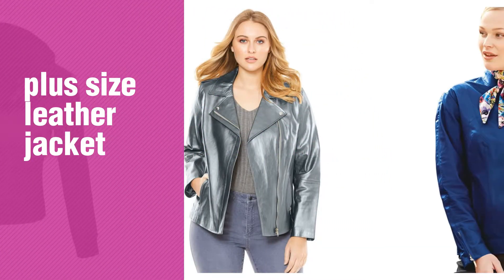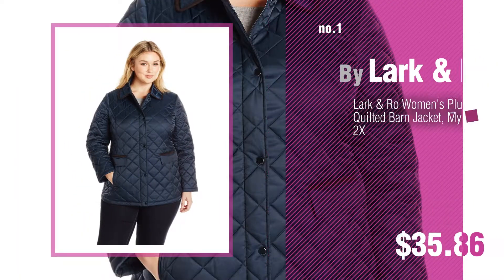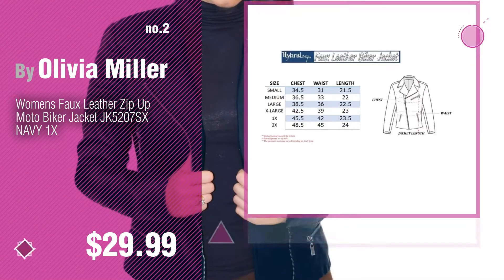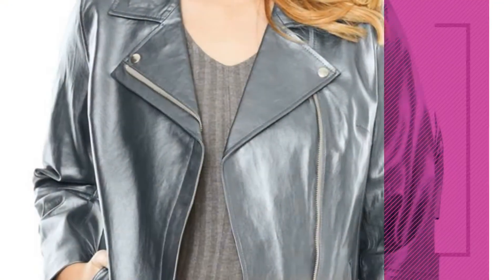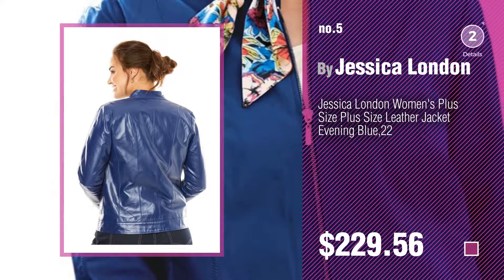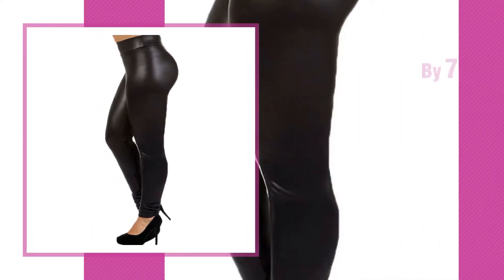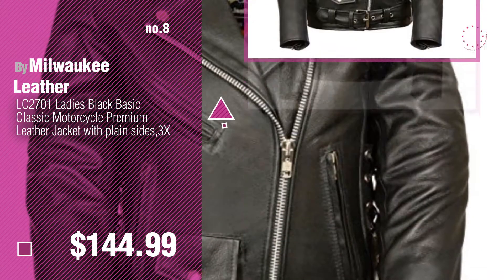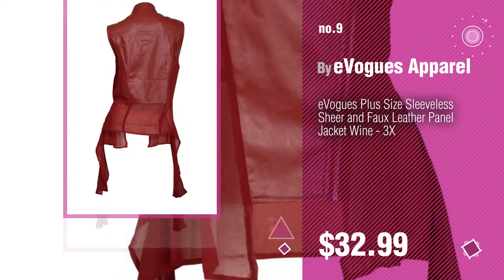Plus Size Leather Jacket Collection // Most Popular 2017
New! 2019 Black Friday / Cyber Monday Quilted Lightweight Jackets Deals and Updates.

Black Friday / Cyber Monday Lark & Ro Women's Plus Size Quilted Barn Jacket, Mystic Blue, 2X by Lark & Ro

Black Friday / Cyber Monday Womens Faux Leather Zip Up Moto Biker Jacket JK5207SX NAVY 1X by Olivia Miller

Black Friday / Cyber Monday Faux Leather Fleece Contrast Detachable Hooded Jacket Black Size XL by Plus4u

Black Friday / Cyber Monday Roamans Women's Plus Size Leather Motorcycle Jacket Gunmetal Metallic,18 W by Roamans

Black Friday / Cyber Monday Jessica London Women's Plus Size Plus Size Leather Jacket Evening Blue,22 by Jessica London

Black Friday / Cyber Monday Agnes Orinda Women's Plus Size Asymmetrical Zip Front PU Leather Moto Jacket 3X Pink by uxcell

Black Friday / Cyber Monday 7th Element Plus Size Faux Leather Leggings Lightweight High Waisted For Womens Girls by 7th Element